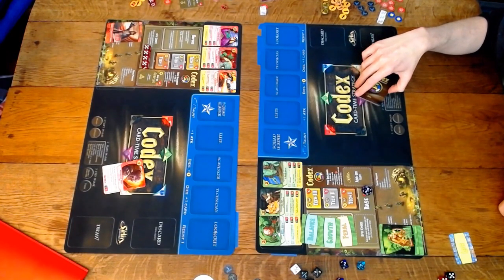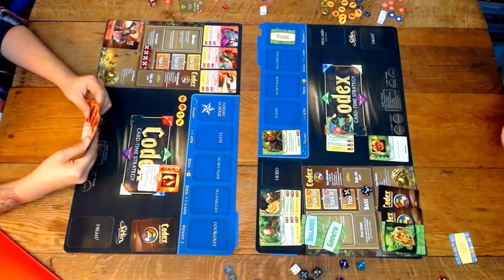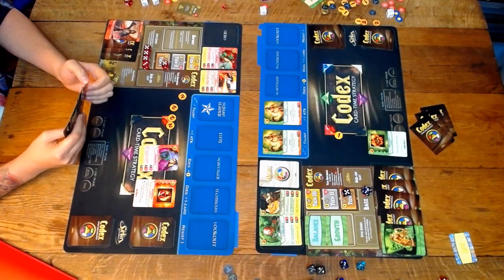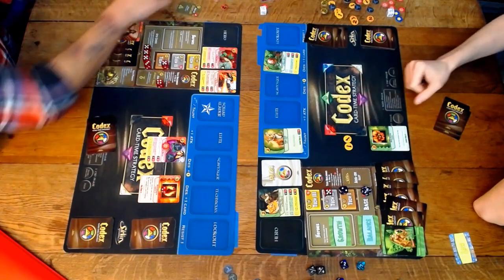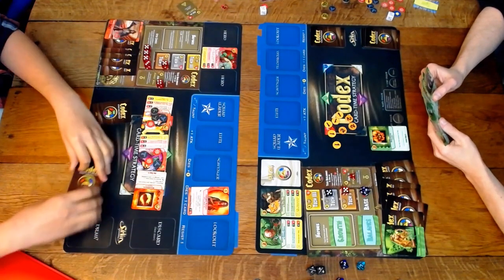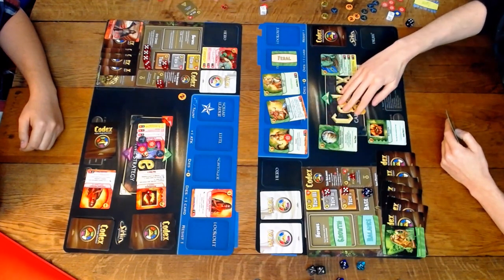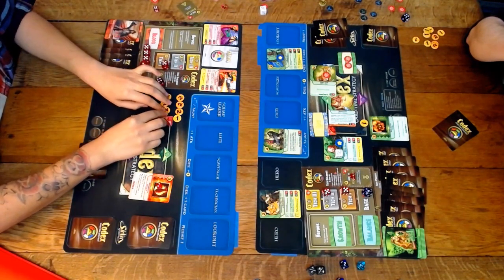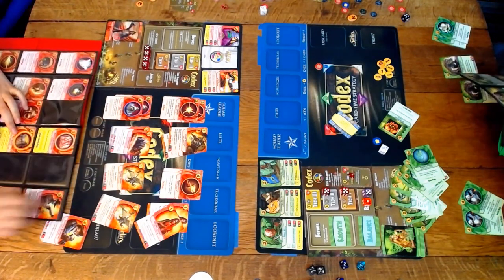Codex: Card-Time Strategy - Blood Anarchs vs. Moss Sentinels: Game 2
Hello there! Leontes and I are playing the Core Set again, with me still playing as mono-Red (Blood Anarchs) against Leontes' mono-Green (Moss Sentinels). And this time, I've added a shark counter!

P.S. Apologies in advance, there's a little bit of cursing in the background of this video too...

Equipment:

Video was recorded on a Logitech C930e webcam
Audio was recorded on a Blue Microphones Yeti USB microphone